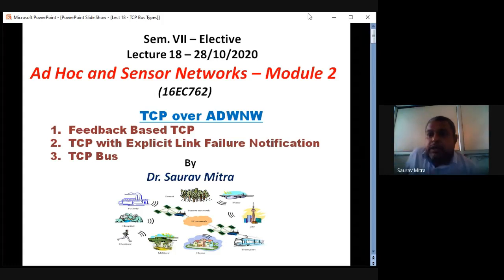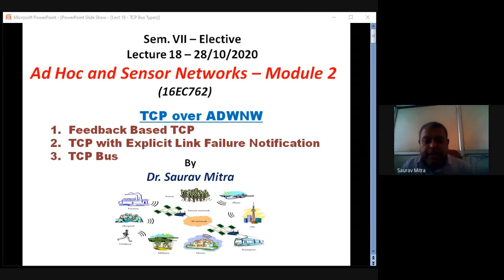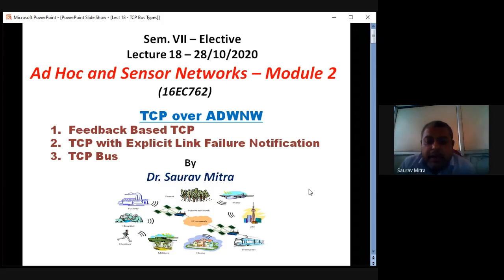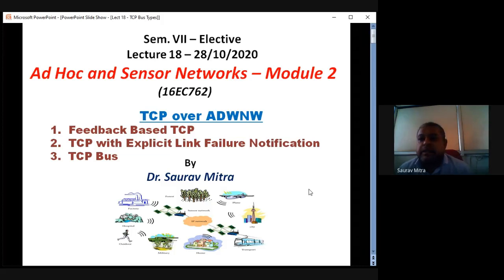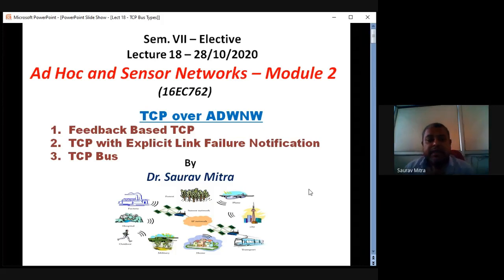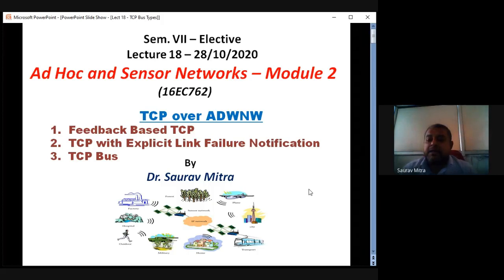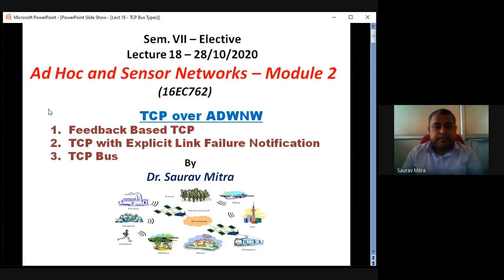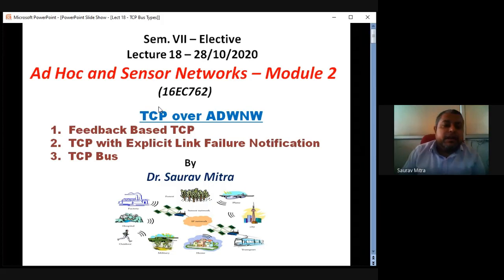Ad Hoc - Lecture 18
This lecture discusses three TCP protocols such as 1) TCP-F  2) TCP-ELFN and 3) TCP Bu-S. TCP Bu-S introduction is given only. Detailed discussion of TCP Bu-S protocol is covered in Lecture 19 - next lecture.